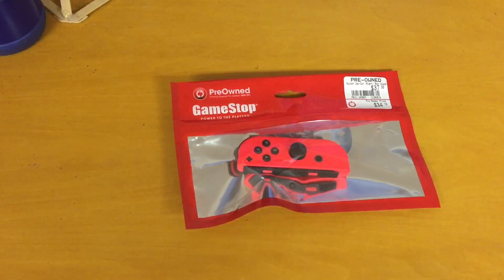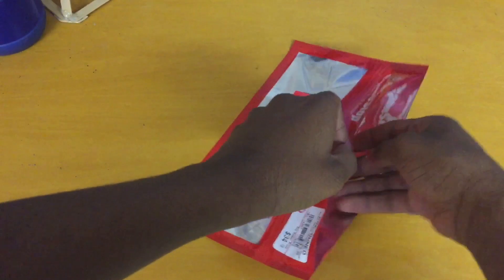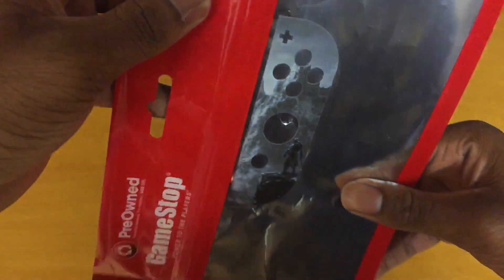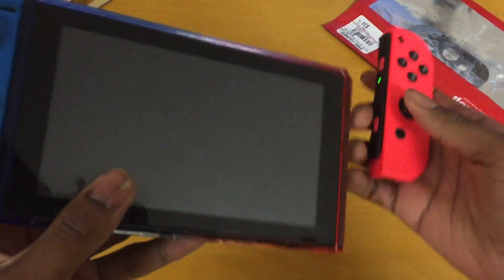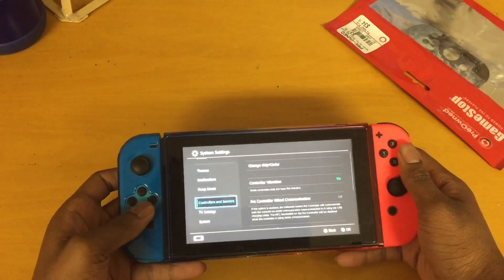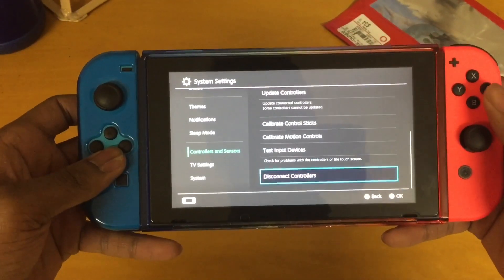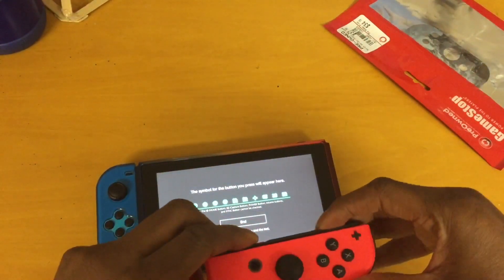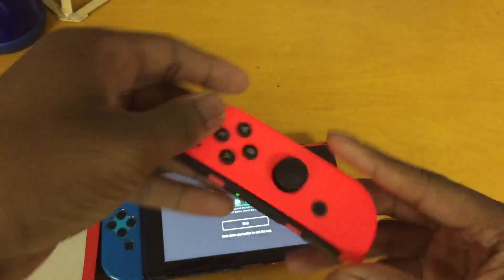Pre-owned Nintendo switch controller GameStop review